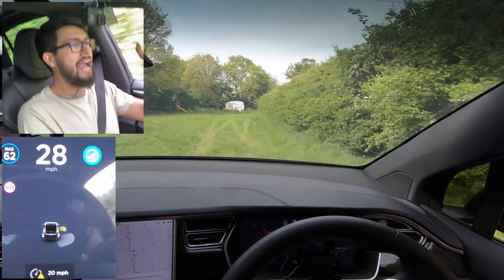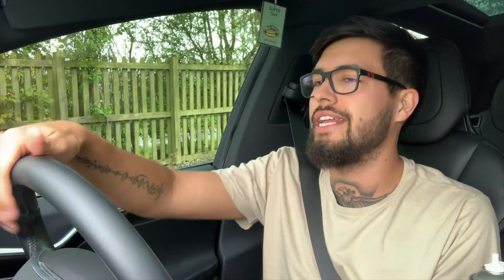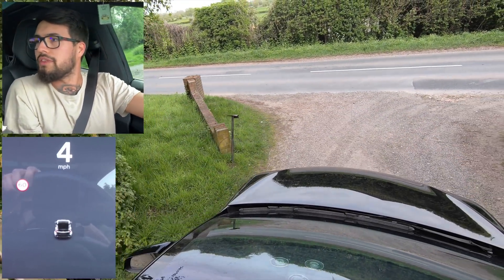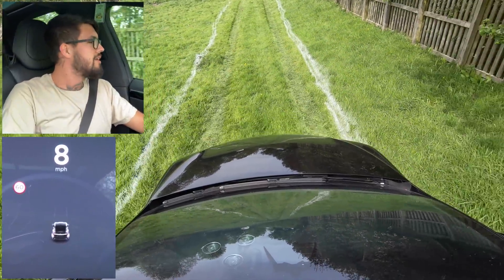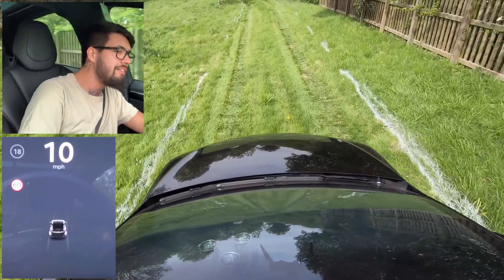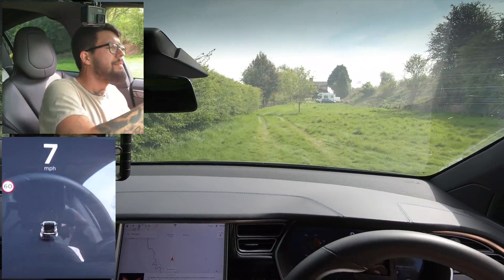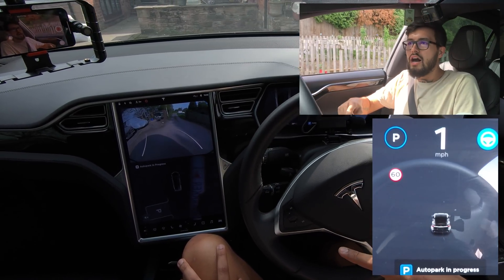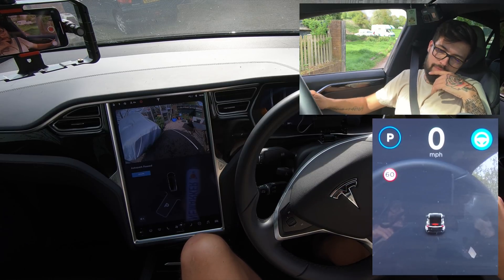Using A Tesla Off-Road On Enhanced AutoPilot At 60mph... will it really self drive?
Tricking A Tesla Off-Road On AutoPilot / Self Drive At 60mph... will it really do it? Tesla Driver is your #1 home of all things Tesla! We Cover AutoPilot Tests, Software Updates, New Tesla Models, Model S, Model X, Model 3, Model Y, Roadster & Roadster 2.0 & other Self Driving Electric car tech.

GOOD LUCK!